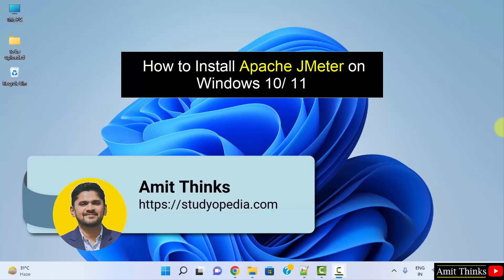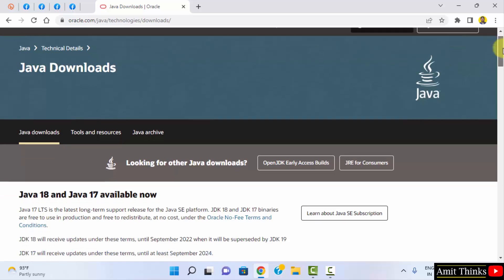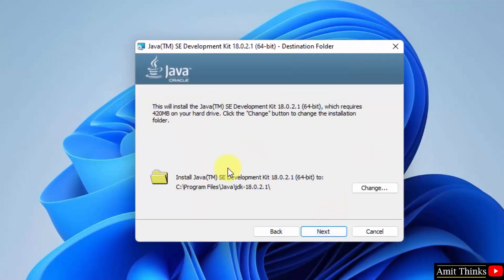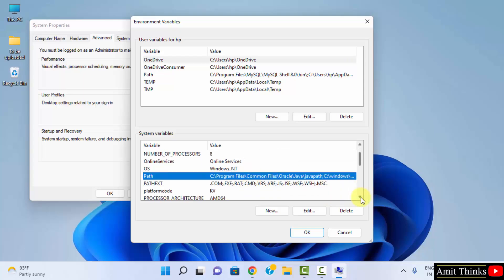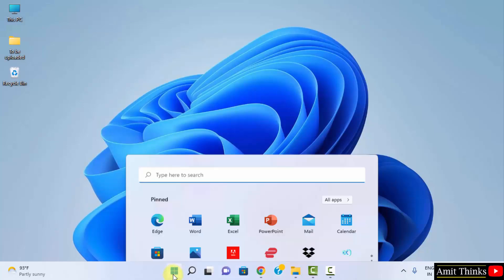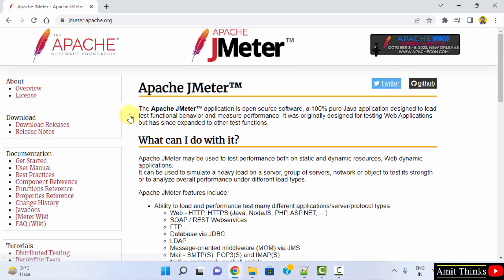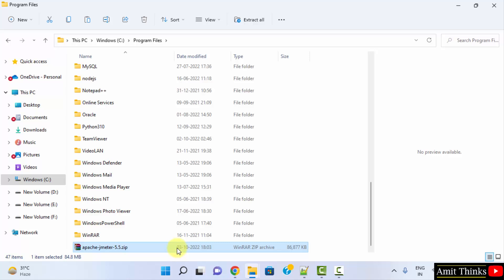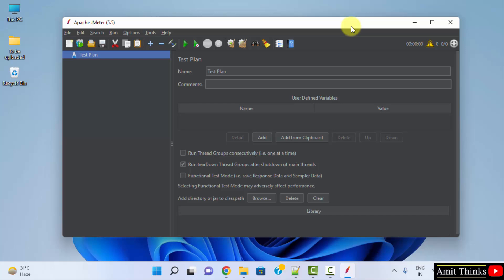How to Install JMeter on Windows 10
In this video, learn how to install JMeter. It is a load testing tool and supports integration with Selenium as well.